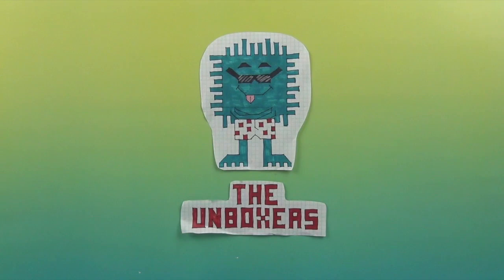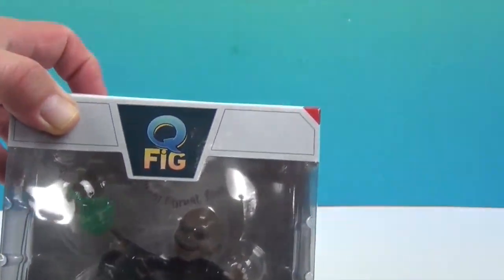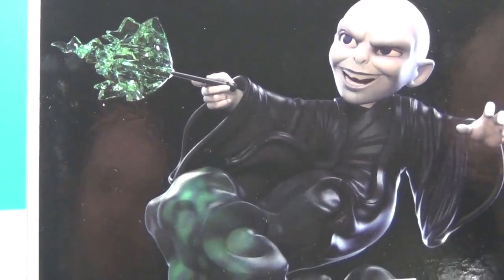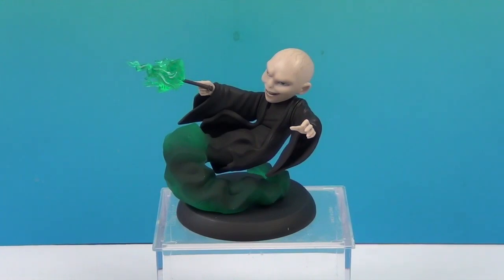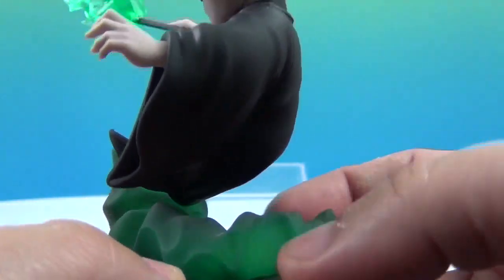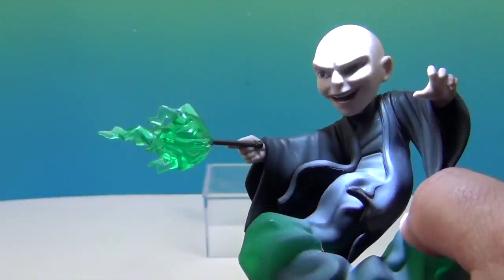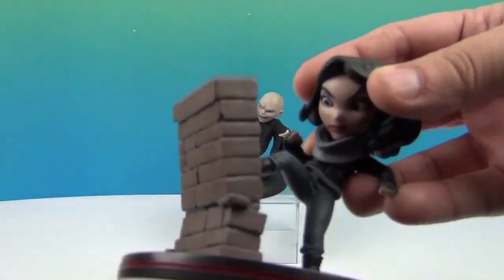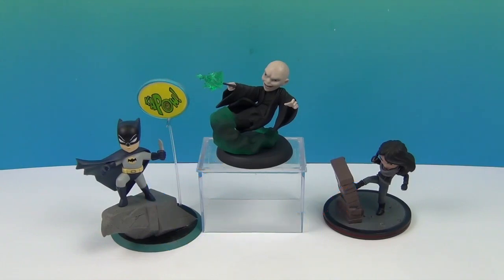Harry Potter Lord Voldemort Q-Fig Diorama Figure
BIG Thank You to our new friends at QMx for sending us this awesome Lord Voldemort Q-fig from their Harry Potter collection to unbox and share with you.  Q-figs are chili, stylized versions of some of your favorite pop culture icons.  This figure features the evil Lord Voldemort materializing out of a cloud of magic to blast some unsuspecting wizard.  I love the pose and the sculpting is fantastic.  The green smoke cloud and magic blast are translucent and look amazing when light is shone through them.  Check out our video and let us know what you think.